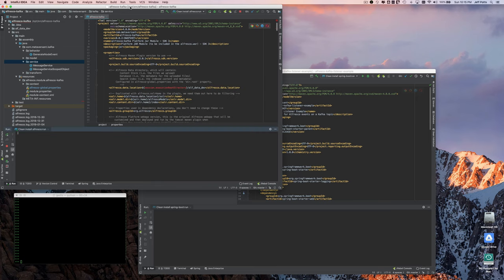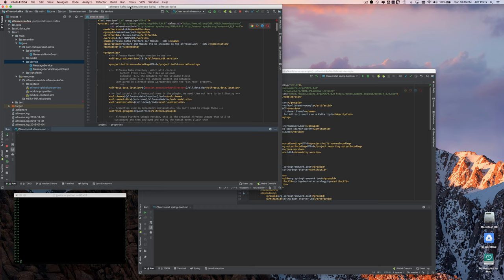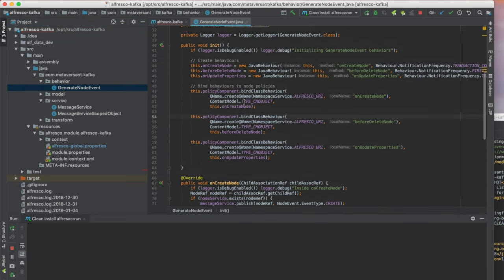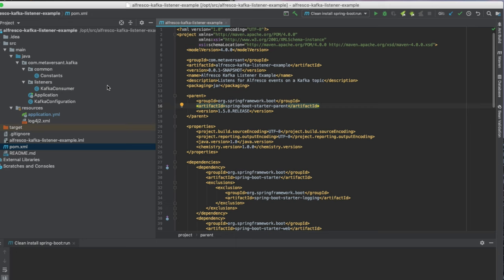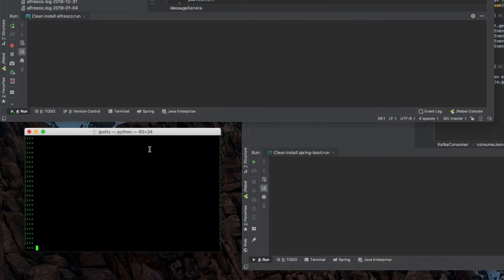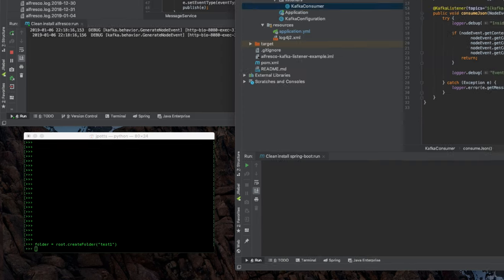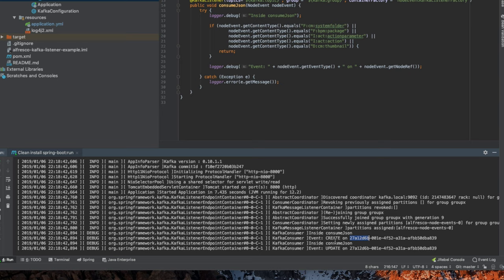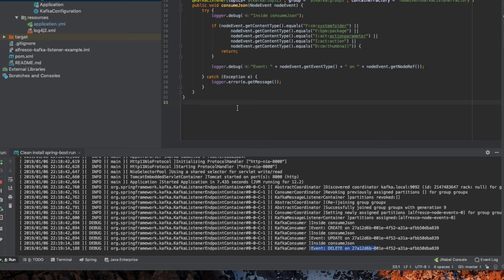Alfresco Kafka Listener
This is a demo showing one way to use Spring Boot to listen to events on a Kafka queue produced by the Alfresco Kafka add-on. This is demo 1 of 3 from my Alfresco DevCon talk on moving from Actions & Behaviors to Microservices.